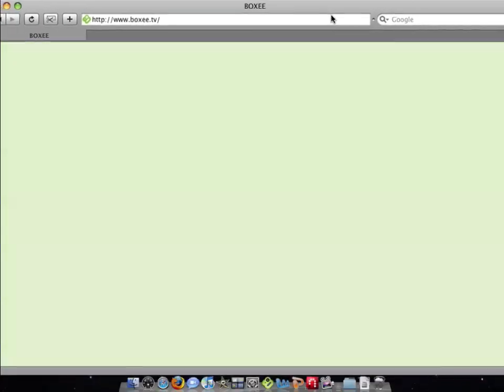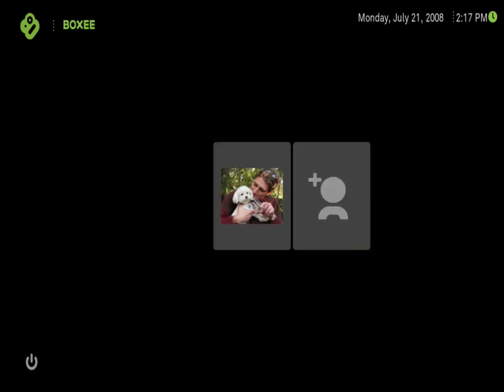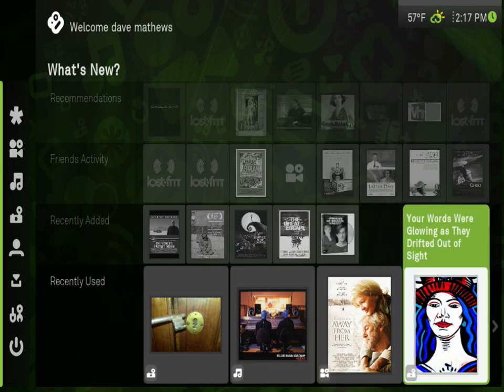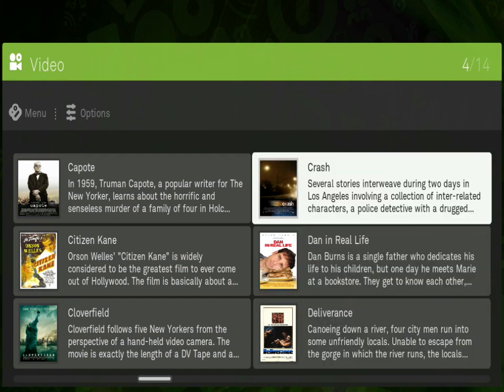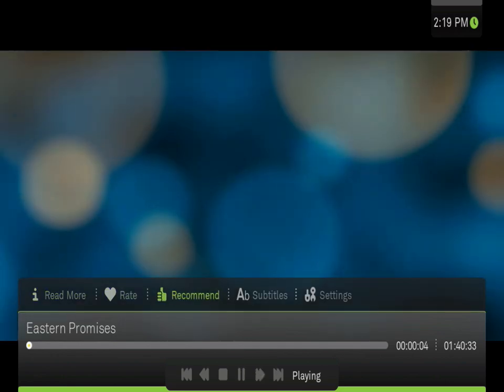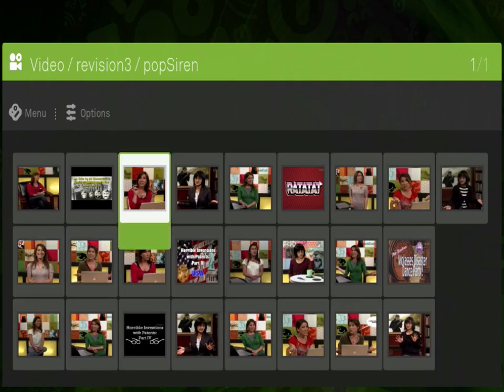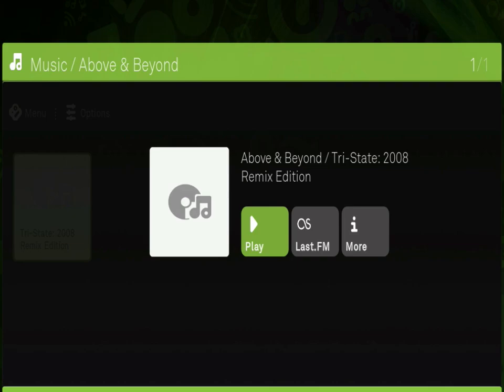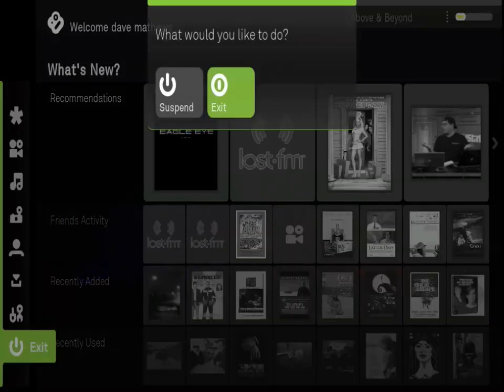boxee overview and navigation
Are you interested in or about to download boxee? This video is a quick guide on how to use and navigate through the interface for the first time with your keyboard and remote control that may have come with your PC.